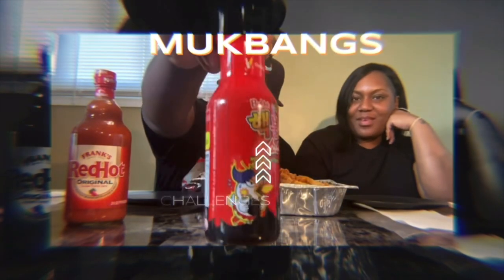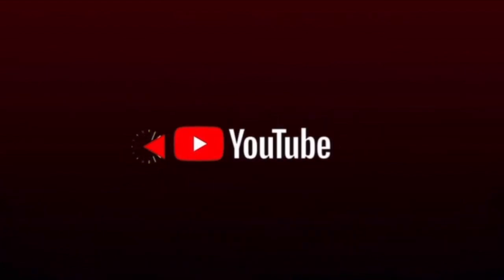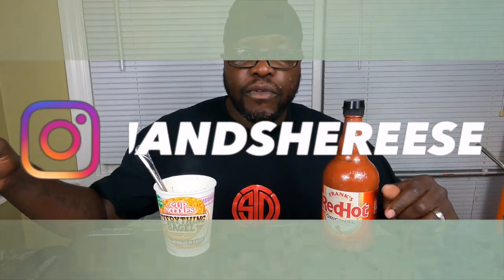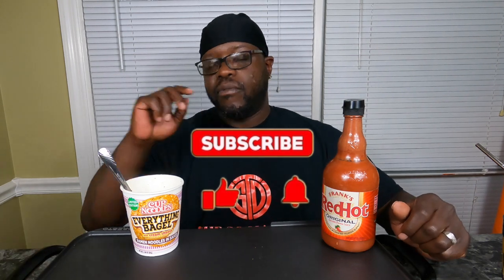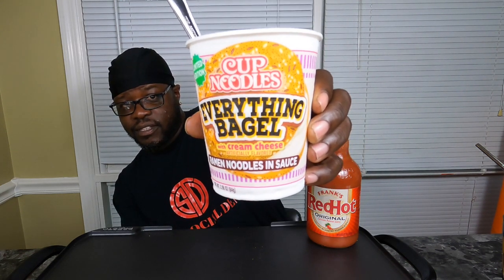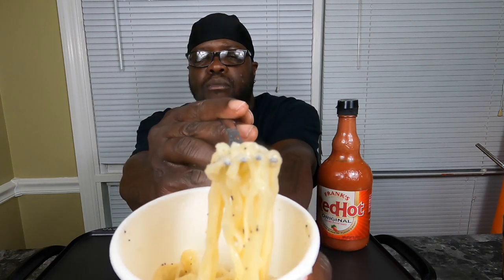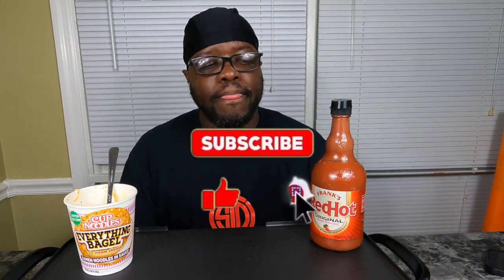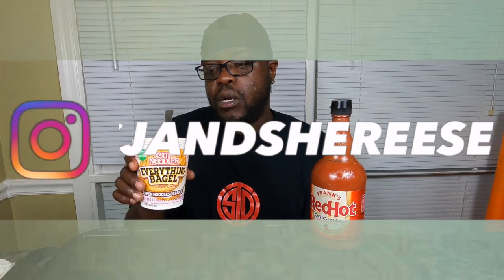EVERYTHING BAGEL CUP NOODLES REVIEW W/ @TheEssenceofSonia | slaytember Day 25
What up family. It's ya man CJ back with another slaytember video. Today I will be doing a collab with my sis The Essence Of Sonia. We will be reviewing the Everything Bagel Cup Noodles. Come on and see how liked them. Be sure to head on over to Sonia's crib @ 8pm tonight to see how she liked the noodles as well. All links are down below. We love you all.

If you would like to order yourself some popcorn from our popcorn fundraiser, you can hit the link below to do so.

Those of you who know one or both of us, know that giving back and helping others is what we love to do. We have decided to start out by doing two yearly giveaways.

Location and times will be announced soon as we are still planning.

Elbow noodles
Stuffing
Gravy
Cranberry sauce
Cornbread
Rice
Cake mix
Carnation milk
Mashed potatoes
Mac and cheese
Turkeys

Please also remember we are still taking gently used clothes and shoes. At every event we setup tables to allows families to take what they need. When the goods are not being even away they will be sold at a very low cost and all proceeds are used to support the giveaways.